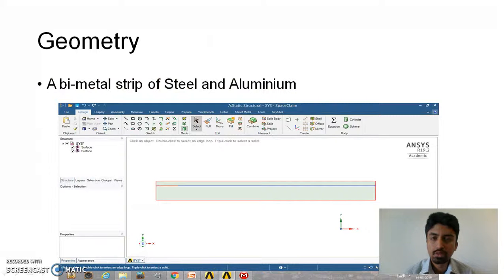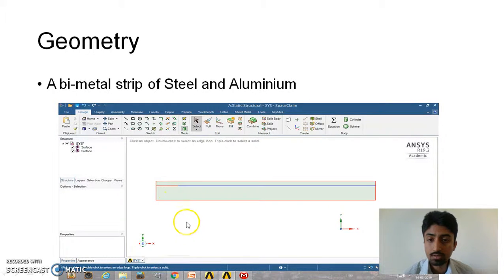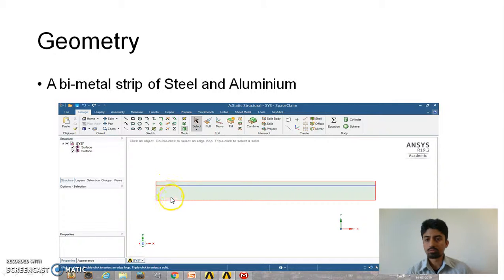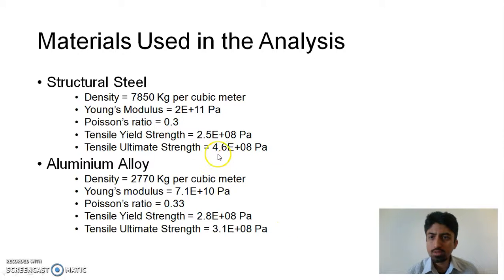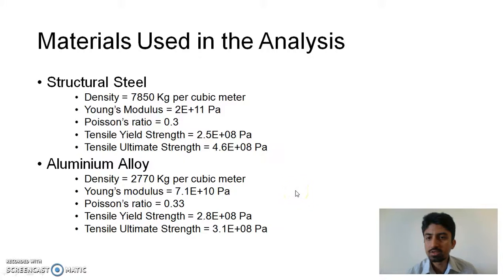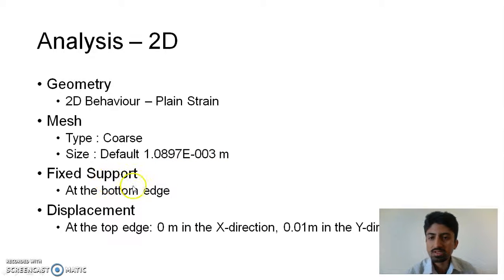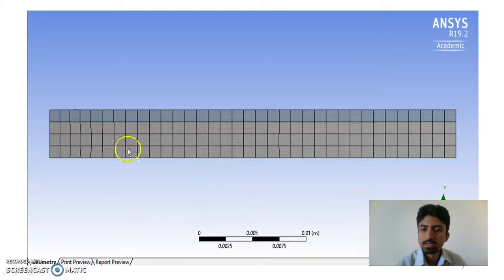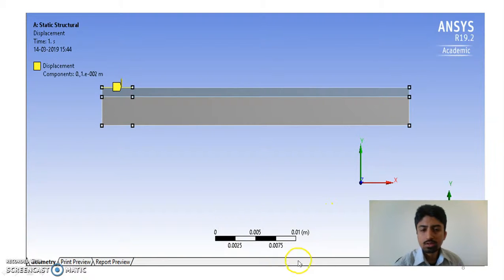MBM Project PR#2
Second Progress Report for Mechanical Behaviour of Materials Project.